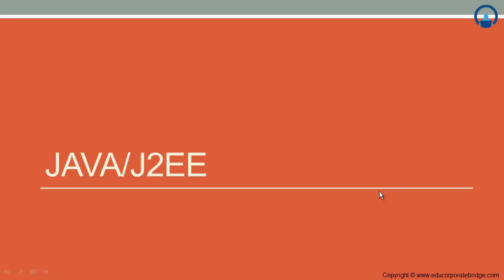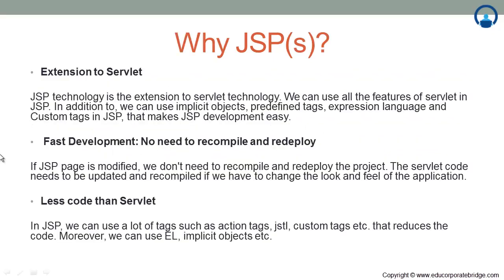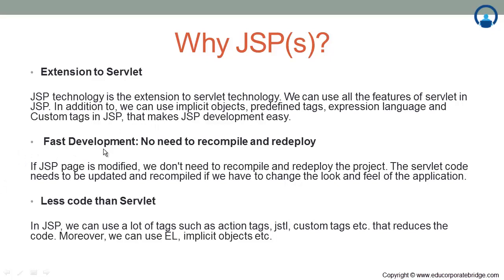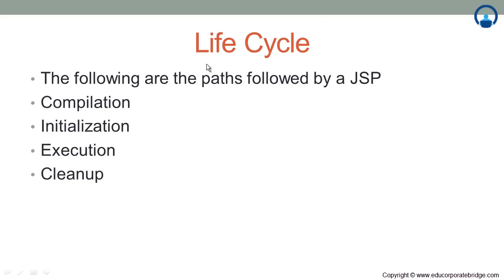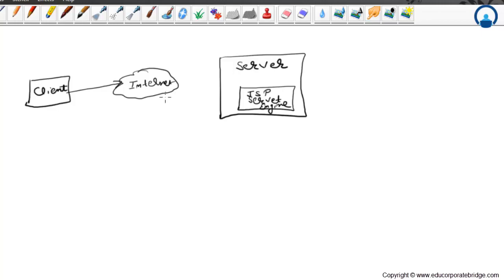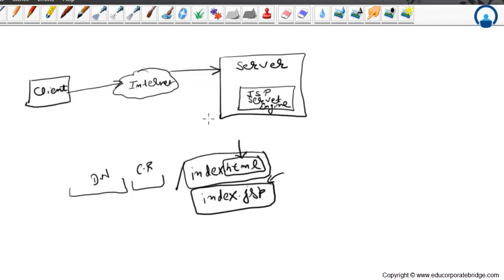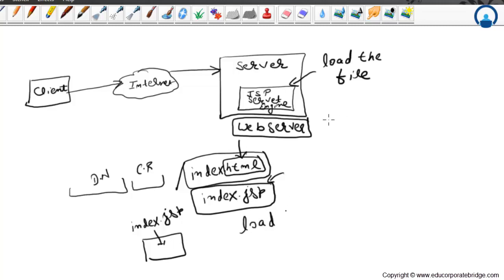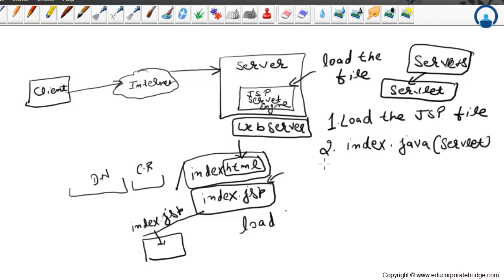JSP - JavaServer Pages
This JSP training course teaches beginning and early intermediate Java developers how to build database-driven Web applications using JavaServer Pages. This course on JSP develops skills in JavaServer Pages, or JSP, which is the standard means of authoring dynamic content for Web applications under the Java Enterprise platform. It focuses on newer features and techniques, including JSP expressions and the JSTL.